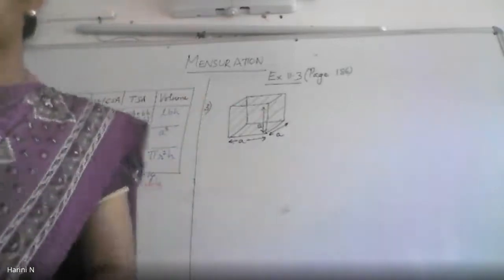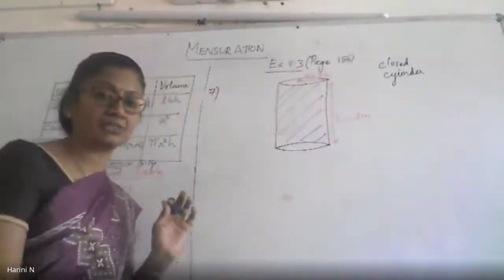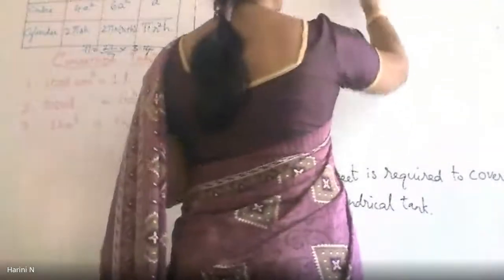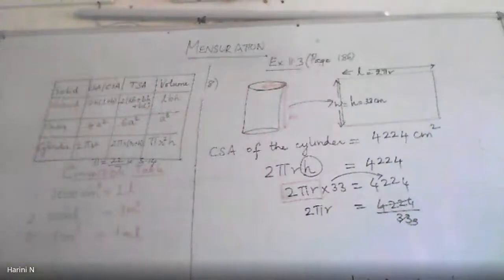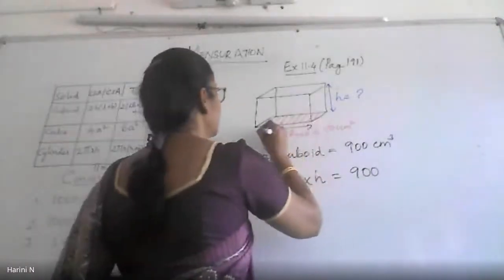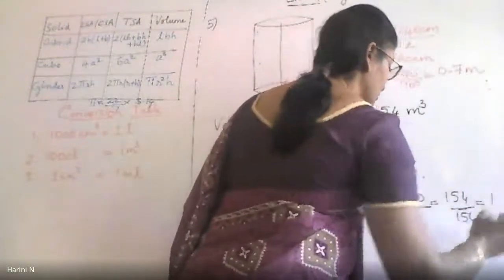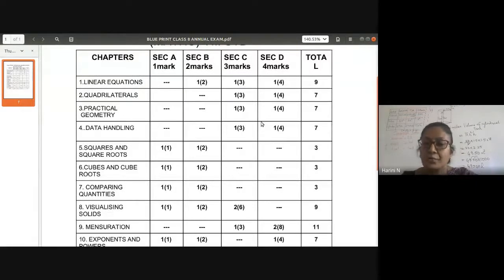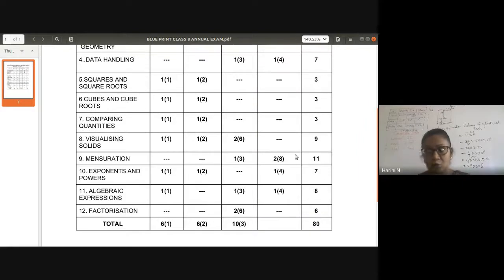Maths class 8 MENSURATION PART 6